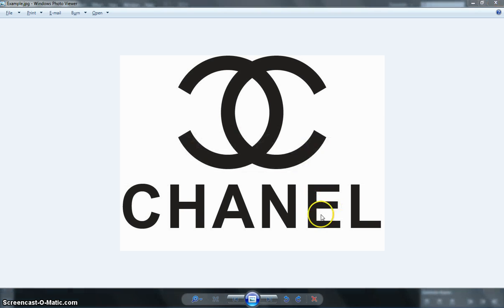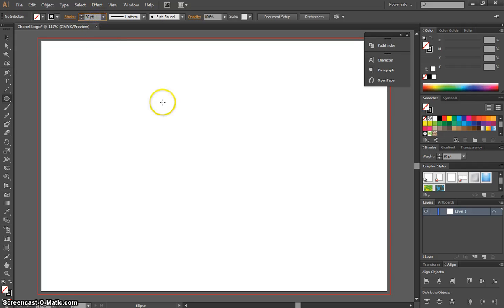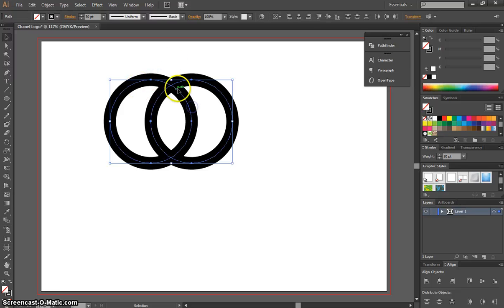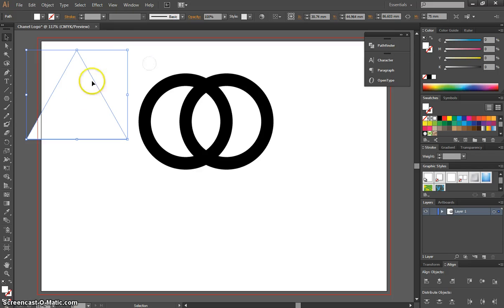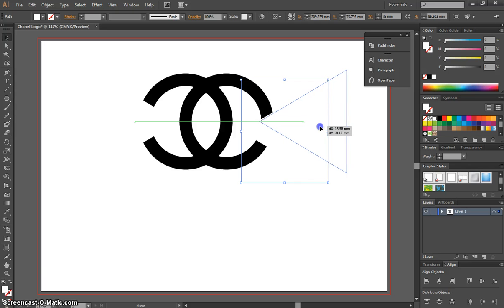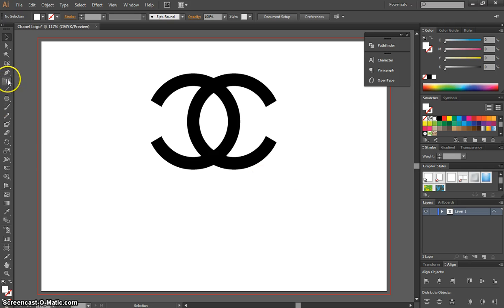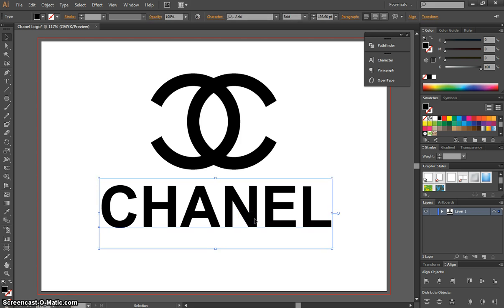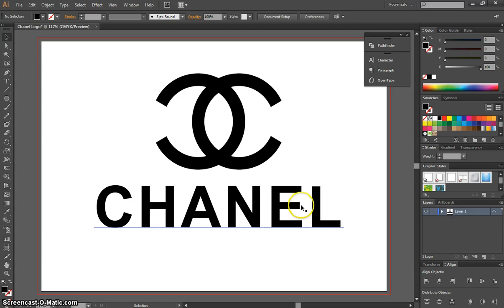Make the Chanel Logo in Adobe Illustrator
Learn how to easily make the Chanel logo in Adobe Illustrator.